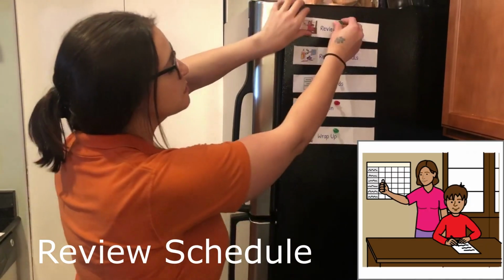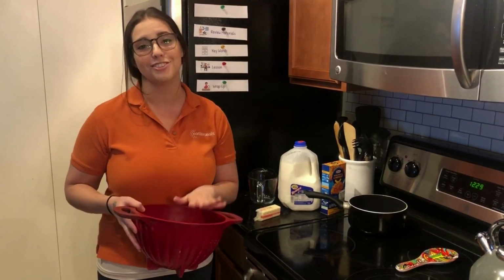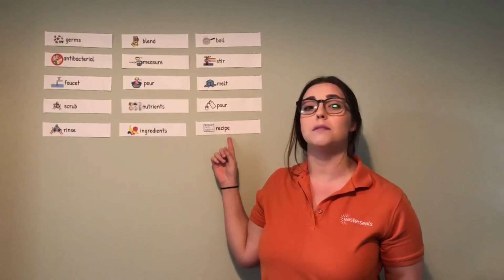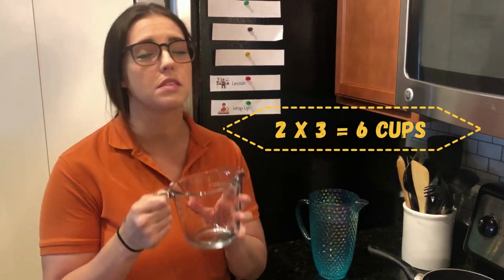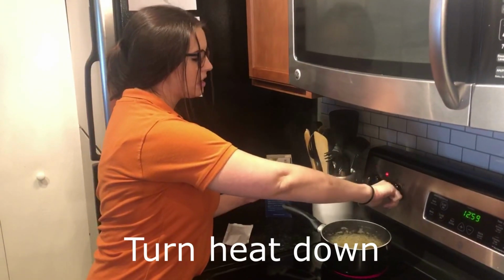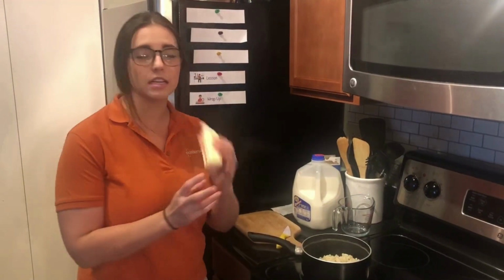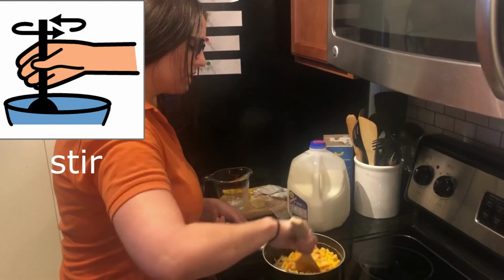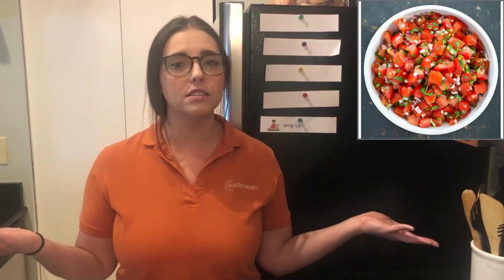IAP Virtual Classroom - Life Skills with Ms. Shannon - Making Mac and Cheese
Illinois Autism Partnership's Ms. Shannon teaches us how to make something delicious! Head over to your kitchen and let's whip up some mac and cheese! You can download the key words, worksheets, coloring pages, and more by clicking
**IMPORTANT: This lesson includes the use of a stove top and supervision is recommended.**
Upcoming Lessons:
Read Aloud - If You Give a Mouse a Cookie
Science Experiment - Lava Lamps
Life Skills - Cinco de Mayo Tacos

For additional activities to complete at home, check out Boardmaker Activities to Go. Free, leveled, thematic curriculum aligned to common core standards.